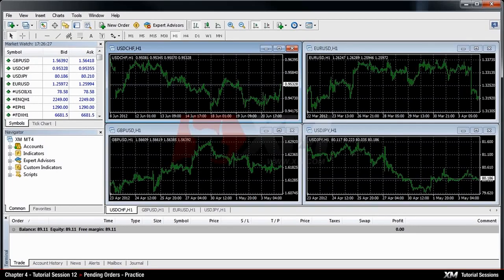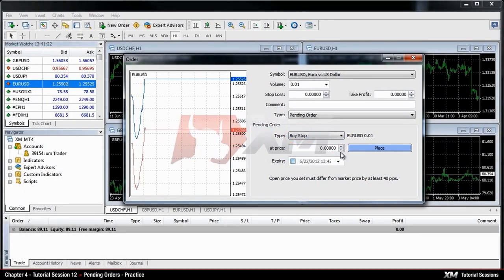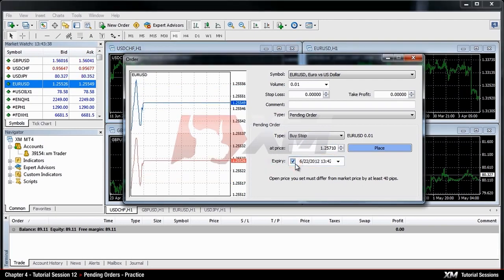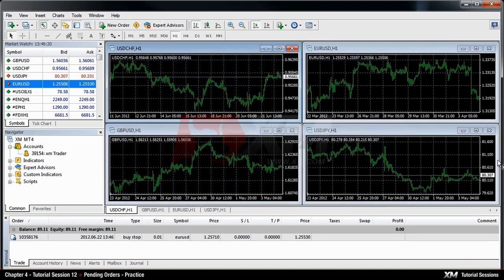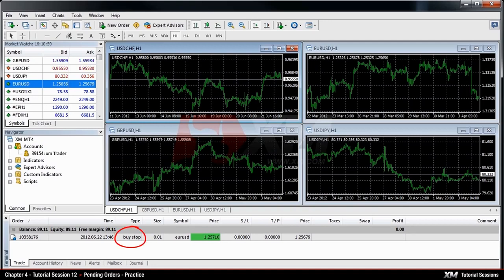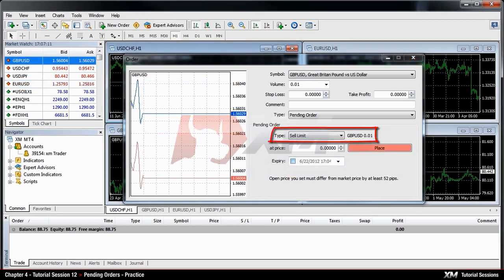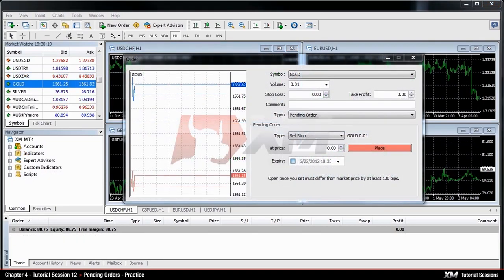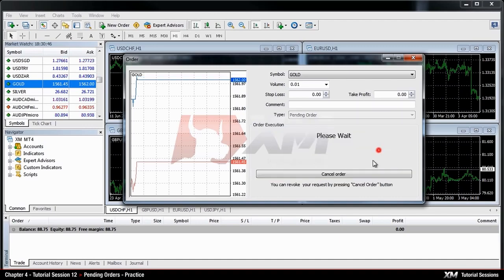Metatrader 4 ► How to Place Pending Orders in MT4 ● XM Tutorial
Full tutorial on How to Place Pending Orders in MT4
Forex Trading Platforms at XM